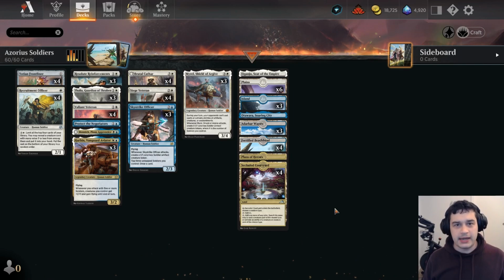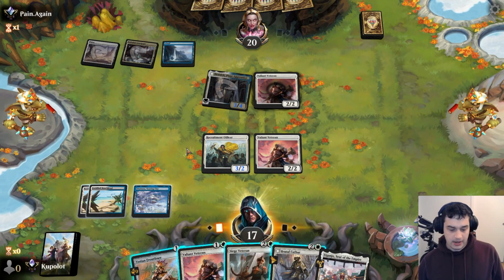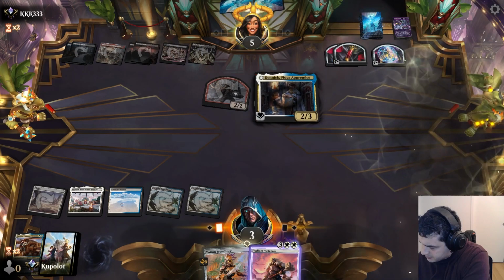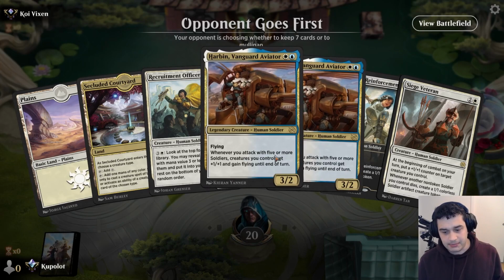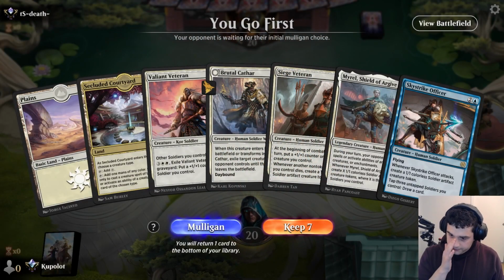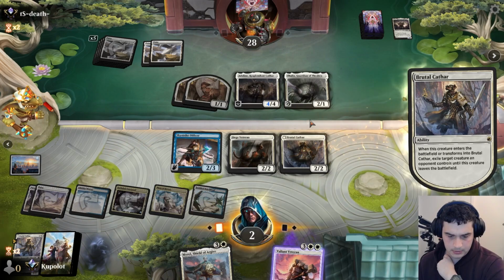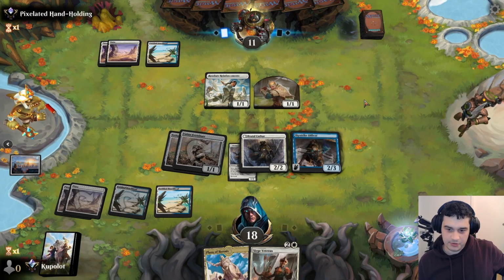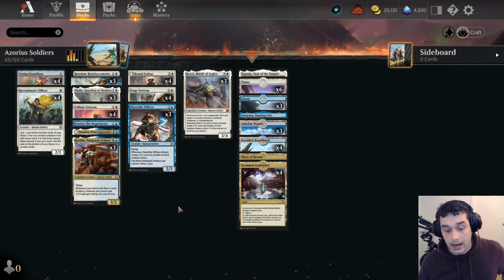Speedrun Your Way To Mythic With Azorius Soldiers! | MTG Arena Standard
I wanted to get to Mythic as quickly as possible, and I knew there was only one deck that was up to the task!

Deck
6 Plains
3 Island
3 Thalia, Guardian of Thraben
3 Adarkar Wastes
4 Brutal Cathar
1 Dennick, Pious Apprentice
1 Eiganjo, Seat of the Empire
1 Otawara, Soaring City
4 Secluded Courtyard
3 Resolute Reinforcements
4 Valiant Veteran
1 Protect the Negotiators
1 Plaza of Heroes
3 Myrel, Shield of Argive
4 Recruitment Officer
4 Siege Veteran
4 Yotian Frontliner
3 Skystrike Officer
3 Harbin, Vanguard Aviator
4 Fortified Beachhead